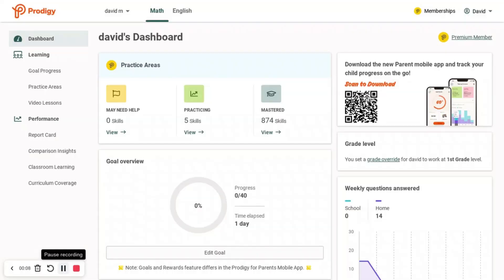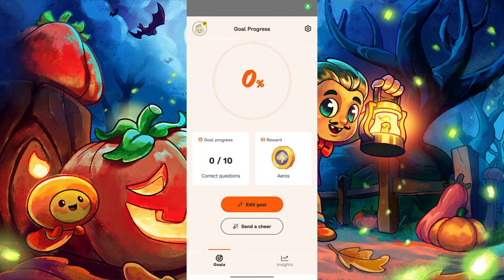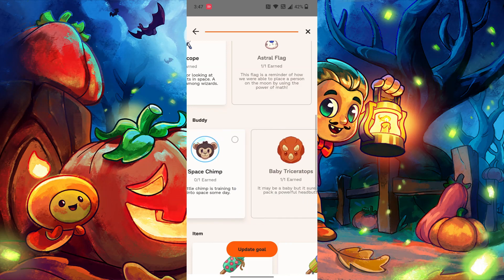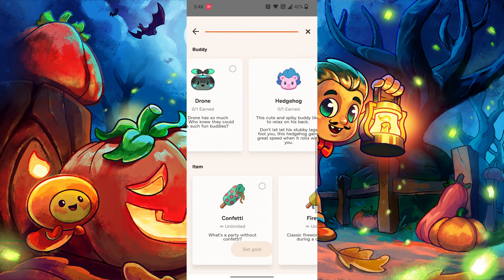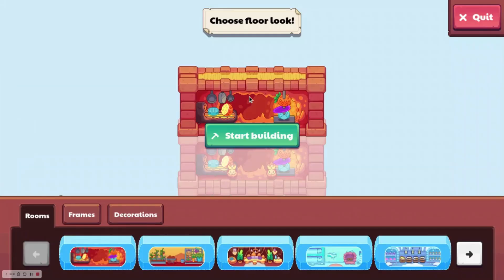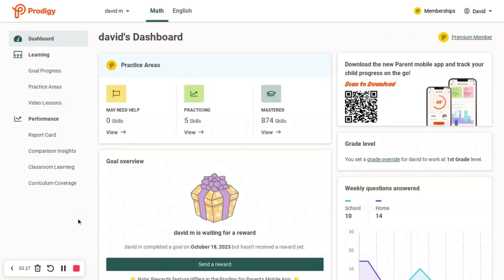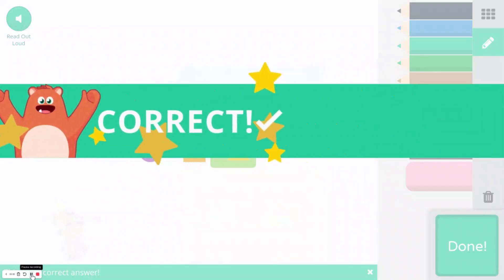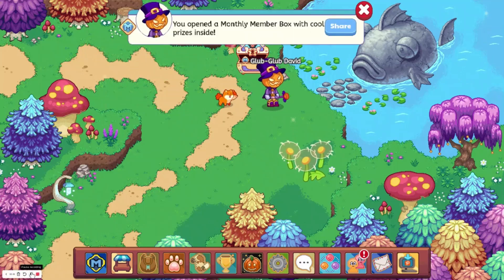Prodigy Math Game | How to Get Discontinued Items in Prodigy